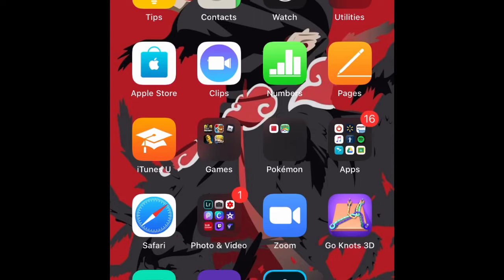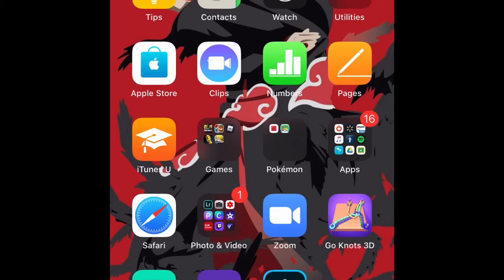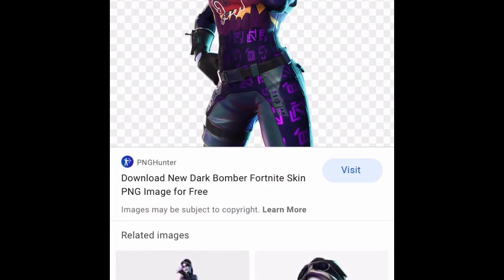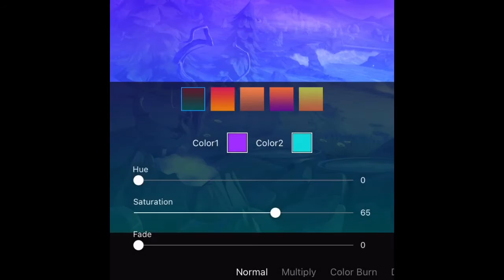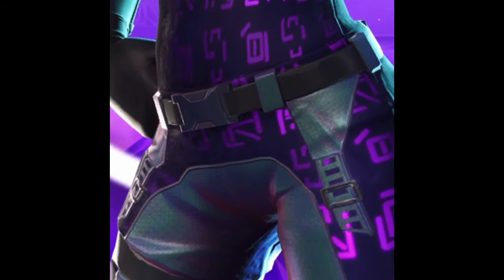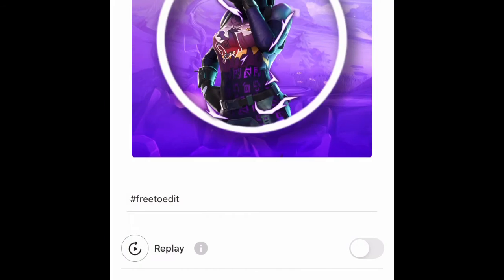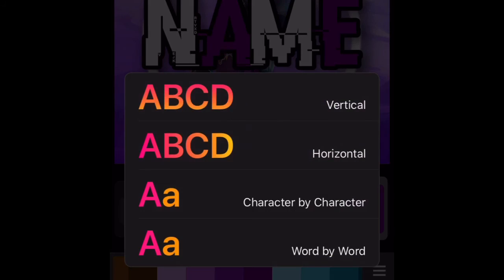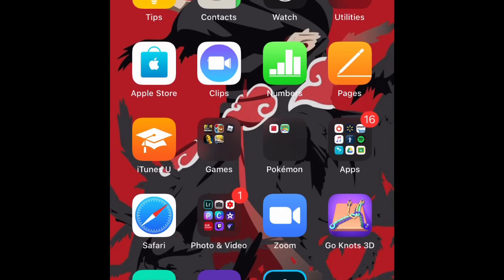how to make a fortnite logo on mobile(how to make it on ios)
how to make a fortnite logo on mobile, in this video ill show you how to make a fortnite logo on ios android basically on mobile